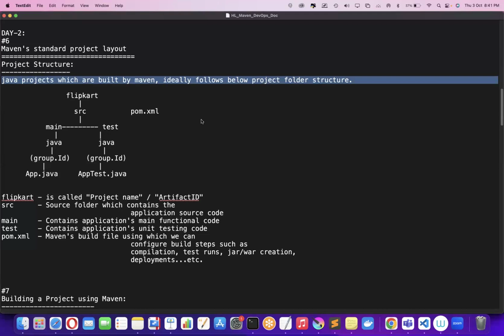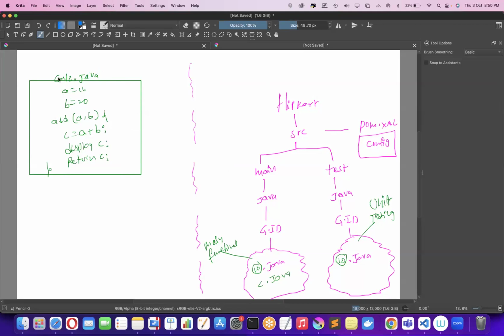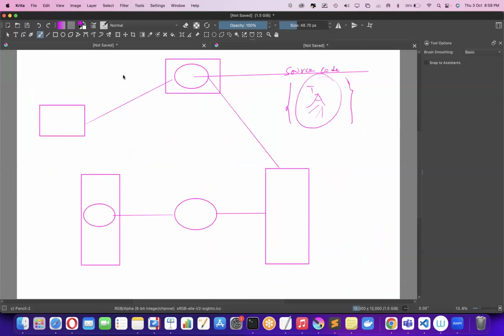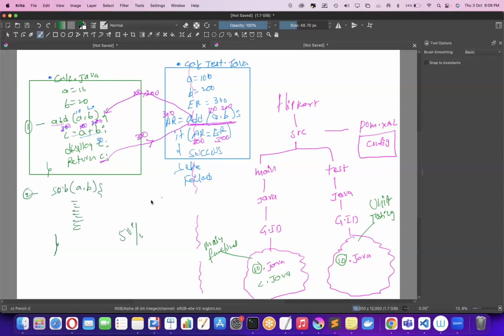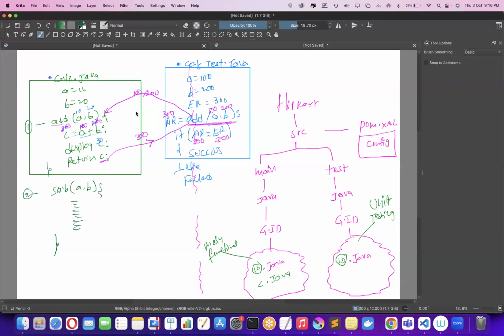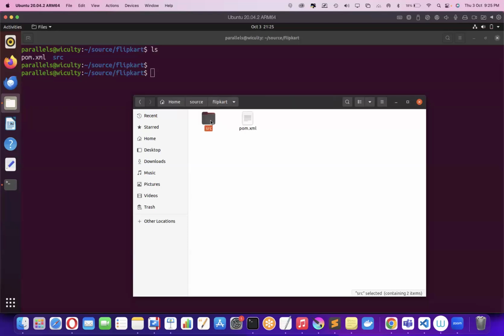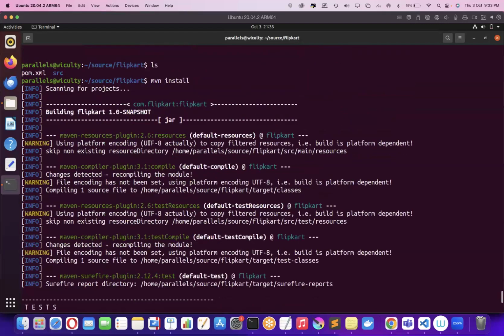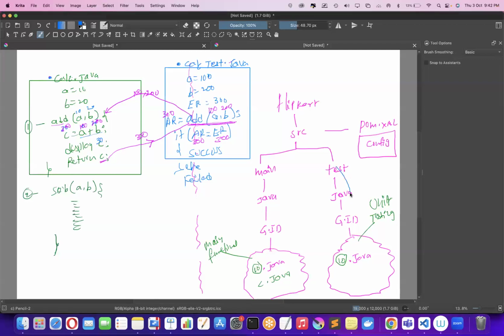July & August Maven Session-3